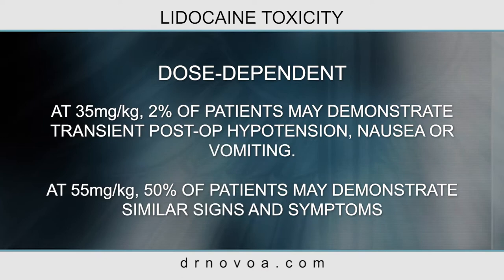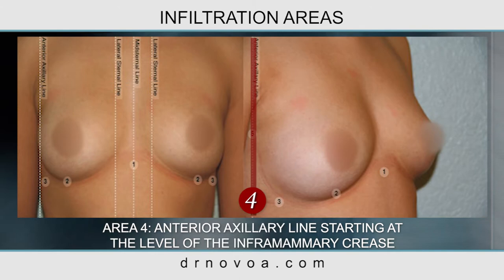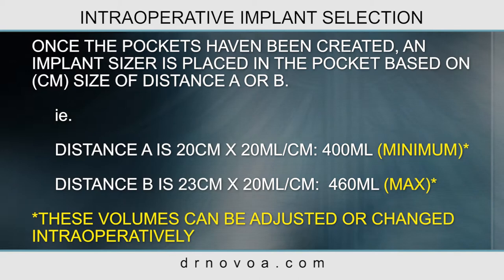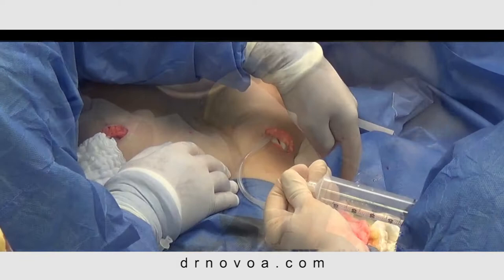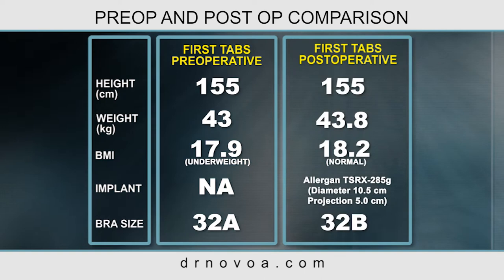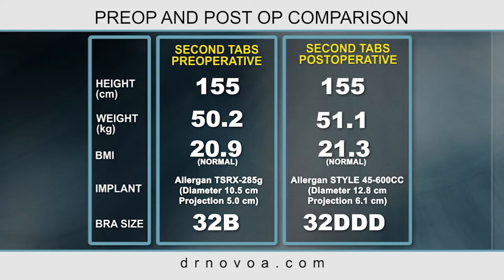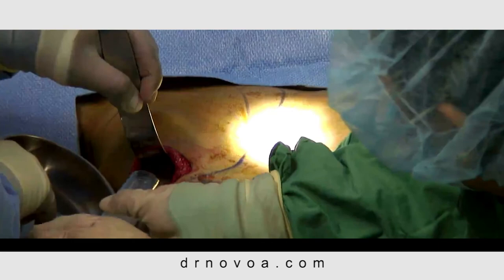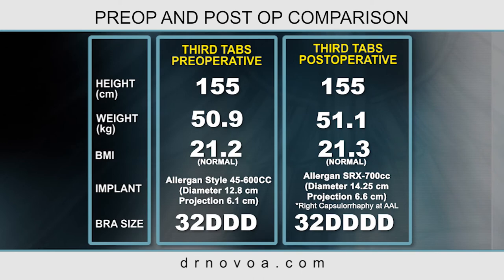Dr. Novoa- AWAKE Breast Augmentation in an Underweight (BMI) Female Patient, 32A to 32E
Based on the Gandhi AWAKE BREAST AUGMENTATION, technique, Dr. Novoa presents a lecture on serial AWAKE or TABS, Breast Augmentation in an underweight female patient.

The technique of AWAKE Breast Augmentation has been shown to not only be exceptionally effective, but exceptionally safe as compared to IV sedation or General Anesthesia.

Unlike other techniques, even those described as "AWAKE", Dr. Novoa demonstrates the proper technique to be able to perform TABS without the need for any other type of medication, except for tumescent lidocaine.

The benefit in using this technique is that the patient is able to pick her final implant size before the incisions are closed.   Allowing the patient to determine her final implant size is a major benefit to using this technique.

More importantly, TABS allows a patient to be fully conscious and coherent during surgery.  Preoperative pain medication or anti-anxiety medications are not necessary in order for the patient to maintain Informed Consent throughout the entire surgery.

Dr. Novoa has performed over 2000 TABS Breast Augmentations as well as thousands of fully conscious cosmetic surgeries including liposuction, lipoabdominoplasty (Tummy Tuck), Brazilian Butt Lift and vaginal esthetic surgery (Vaginal Rejuvenation, Virginal Size Restoration Surgery).